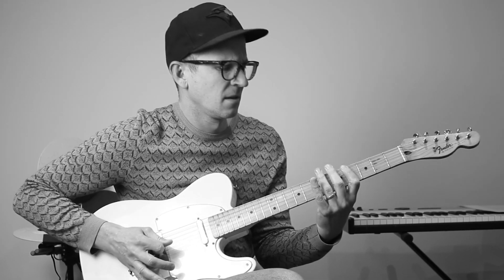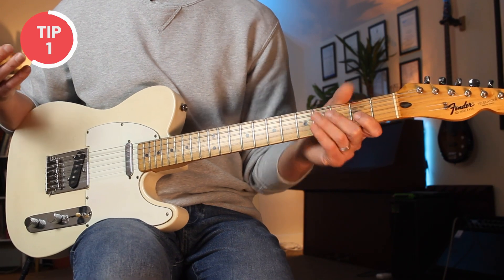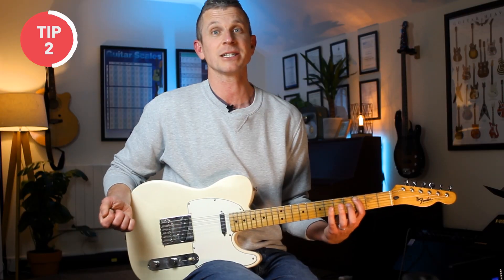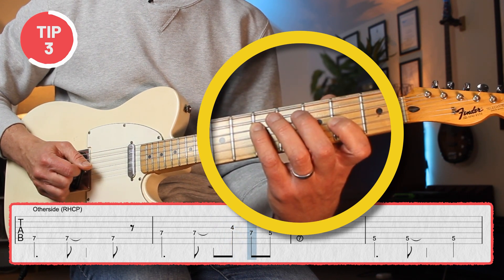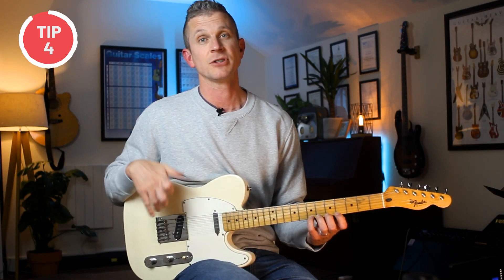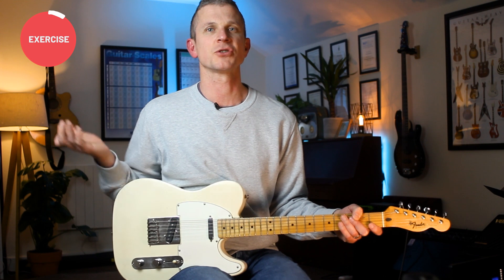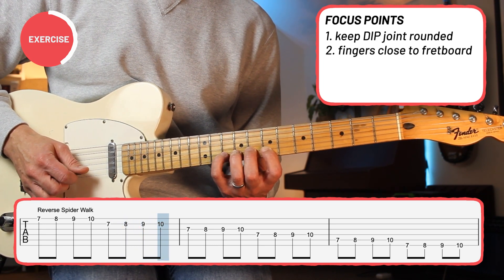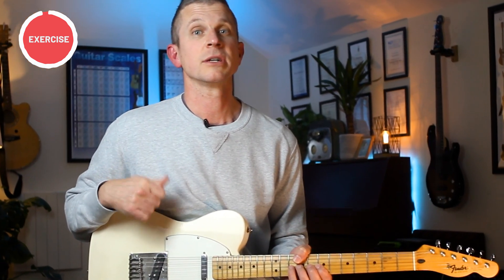Why 91% of Guitarists Just Can't Get Any Faster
🎸 If you're over 30, been playing for a few years, and struggling to figure out how to get to the next level: I can help!

Here's a video of the 4 most common guitar fingering issues that slow guitarists down:

0:00 Intro
0:18 Tip 1
1:22 Tip 2
2:24 Tip 3
2:58 Tip 4
3:49 Bonus
4:19 Exercise